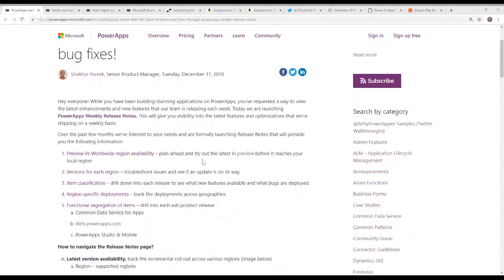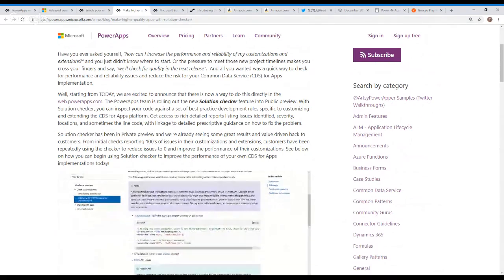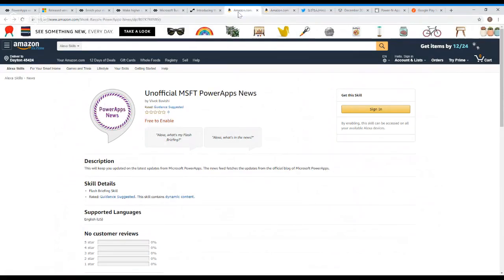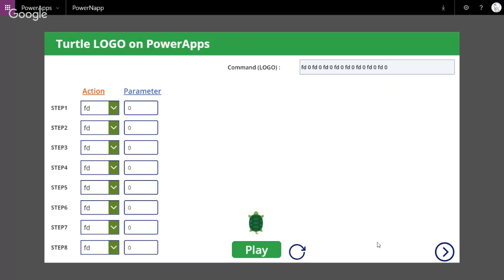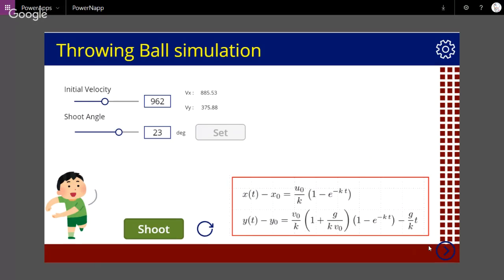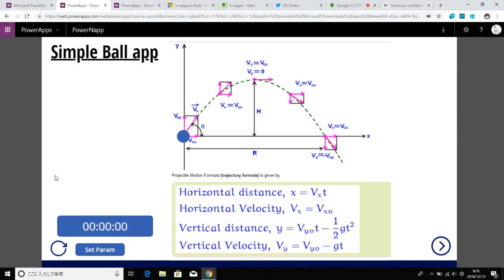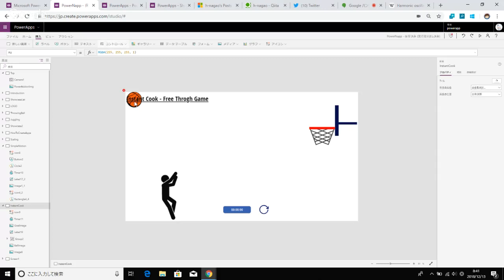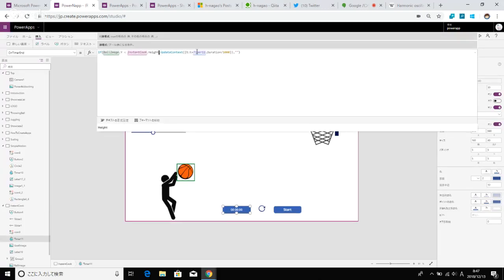Physics + PowerApps | Power-N-Apps E4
Welcome to Power-N-Apps!

In this video, the PowerApps Physics champion Hiroaki Nagao from Japan will be joining us and sharing his journey through gamifying physics with PowerApps.

Join us in this power journey and let's learn together.